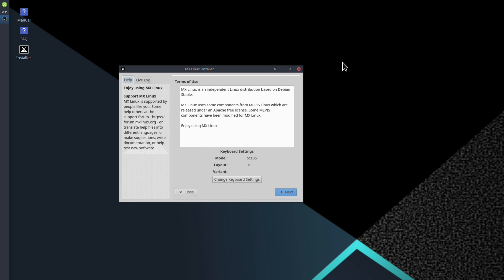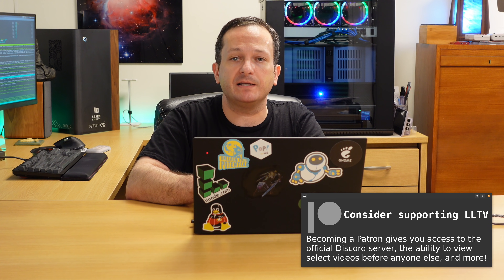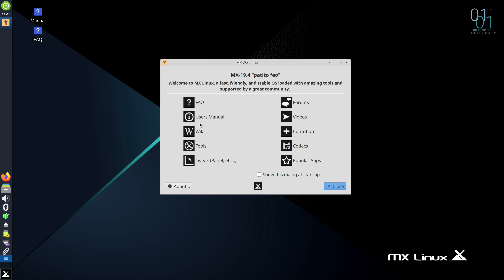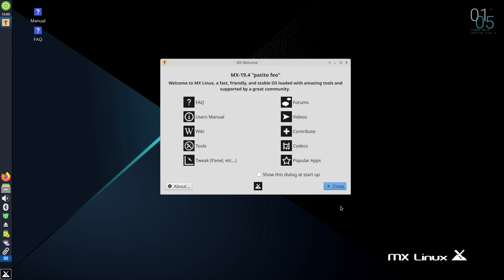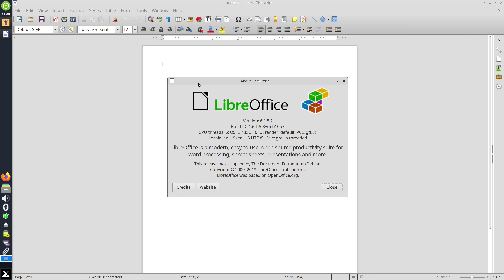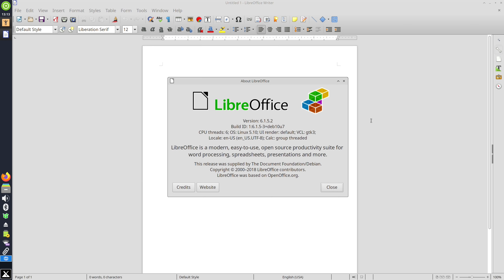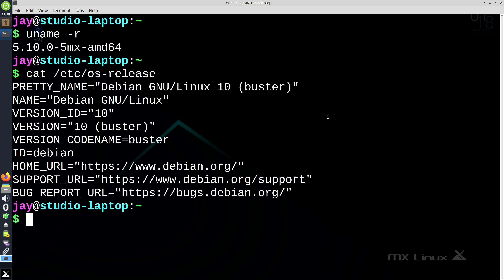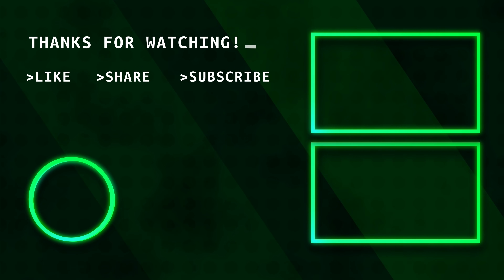MX Linux 19.4 Full Review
I decided to catch up with MX Linux and check out the latest release of the project, 19.4. In this video, I go over some of the things that makes MX Linux so popular, as well as some thoughts on the installation process, performance, customization options, and more!